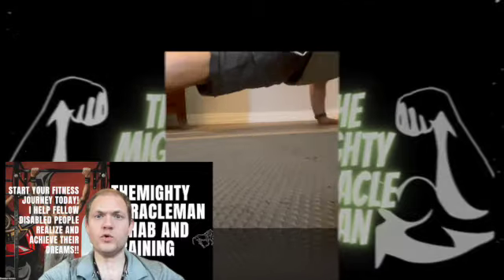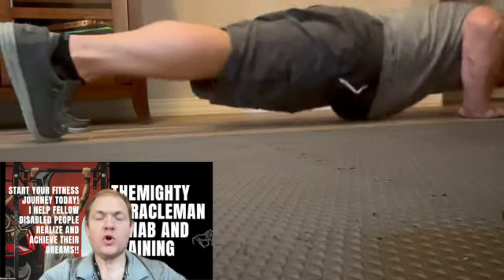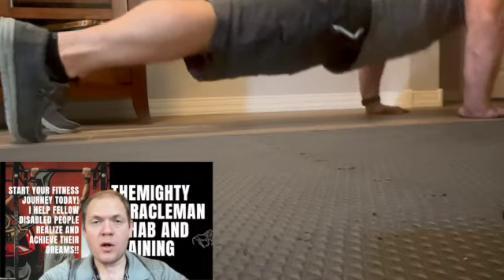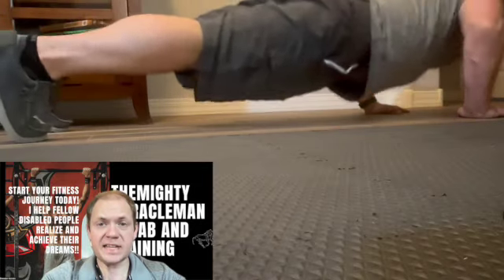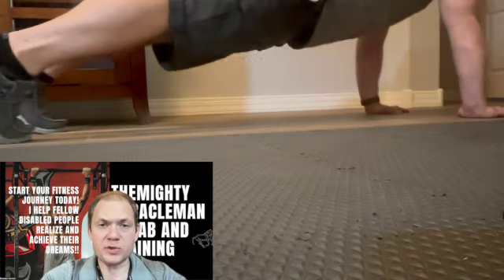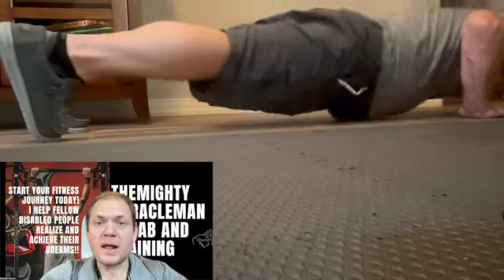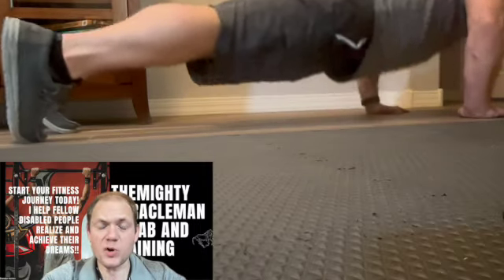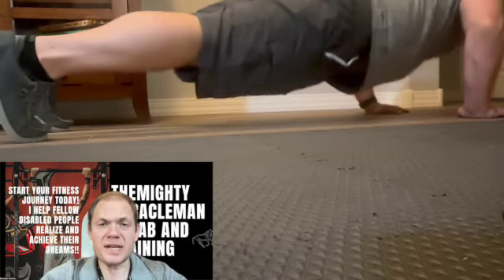How to do pushups STEP-BY-STEP - build a BIGGER chest!!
In this video, I walk you through how to do a pushup.
Nutrition and recipe guide for healthy living ($50 value)
Signup at themightymiracleman.com and I’ll send it over FOR FREE

SUPPLEMENTS I recommend and take
ASEA redox and Renu28
(complete cellular health line up that I think gave me my life back) also checkout the cell perfolrmance line! (REDOXenergy and mind are AMAZING!)

Fitness apparel
Themightymiracleman merchaandise

EASY home gym setup
Bow flex SelectTech Dumbbells 552, Adjustable Weights Set of 2

Bowflex SelectTech 1090 Adjustable Dumbbell (Single)

Unisky Bike Trainer Stand Indoor Riding Steel Bicycle Exercise Stand with Noise Reduction Wheel Magnetic Stationary Stand fits for 26-28inch, 700C Wheel

Fitness insanity workout resistance bands

Any suspension trainer (TRX)

Liability waiver

Themightymiracleman assumes NO responsibility for injury due to following any exercises on the channel. By watching the videos you agree to hold harmless